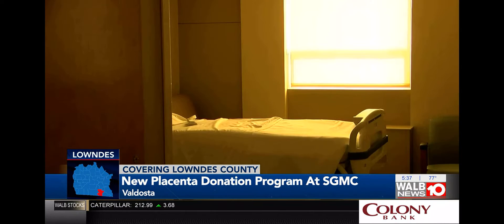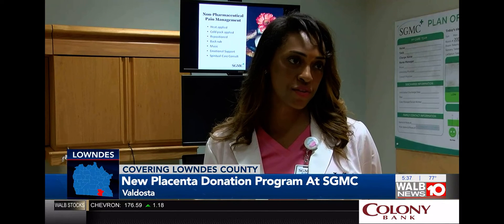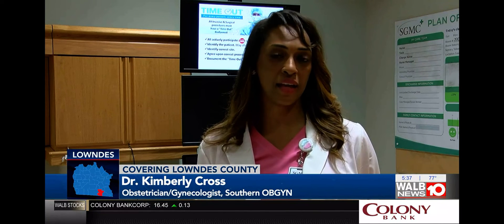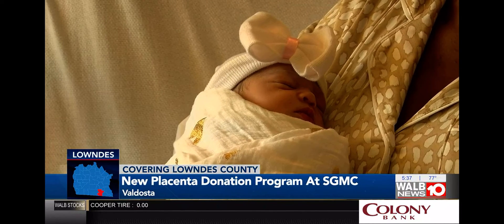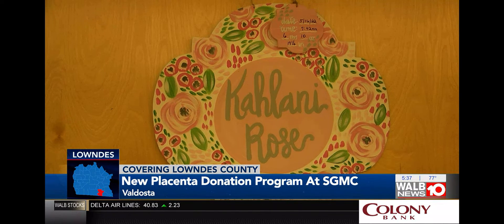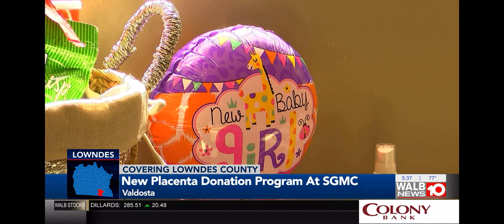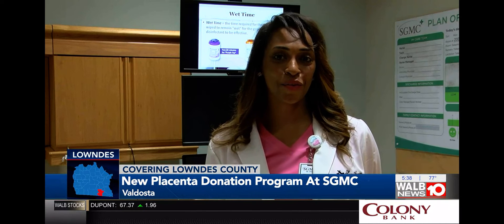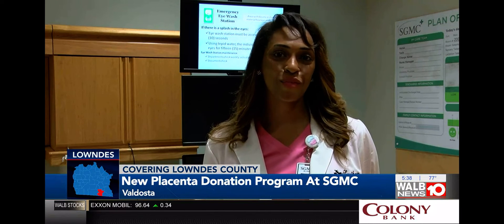SGMC Launches New Placenta Donation Program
New moms at South Georgia Medical Center are making an impact on patients all over the nation through the hospital’s new partnership with TelaGen which facilitates placenta donations.

Through the program, new mothers can change the lives of others for the better through the donation, while raising money for charity at the same time.

SGMC is committed to women’s health throughout the region and continues to deploy the latest technology and develop cutting-edge programs for women and infants. SGMC’s Birthplace has the region’s only Level IIB Neonatal Intensive Care Unit with two neonatologists and the area’s only OB hospitalist program and OB emergency department. SGMC is one of only three hospitals in Georgia to offer AngelEye Health, a secure video surveillance to connect families with their newborns.

SGMC delivers more than 2,000 babies annually. For more information on any of these programs, visit sgmc.org.